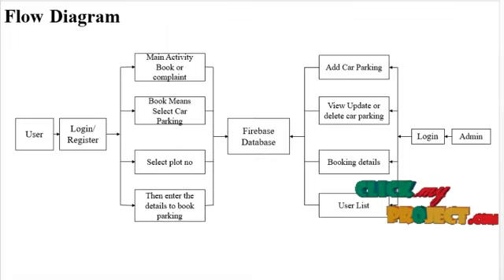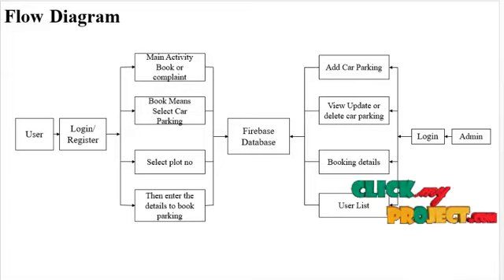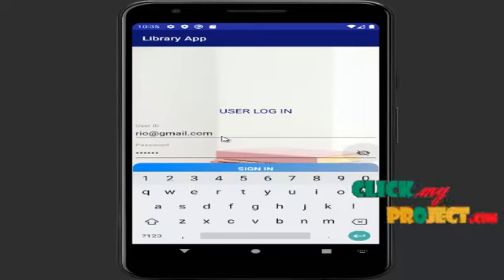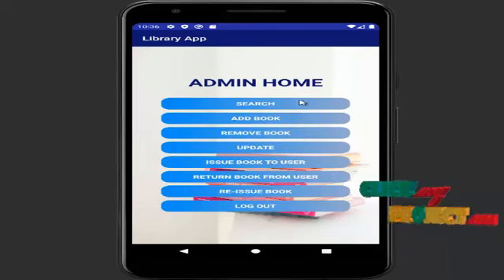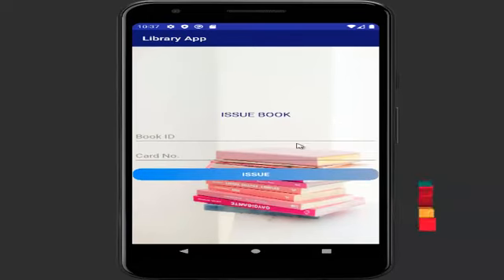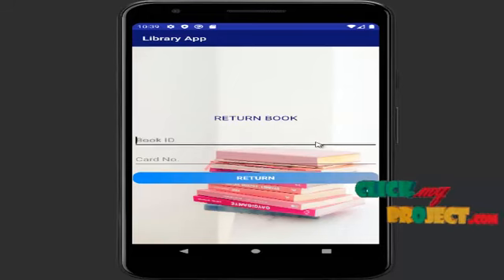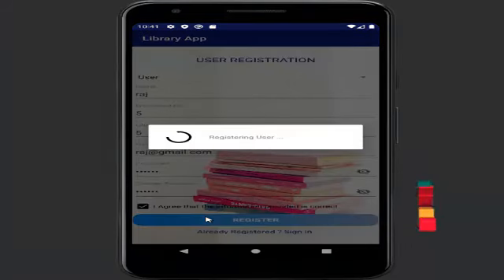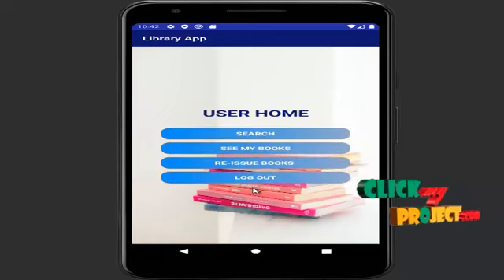Android Mobile Application - Advanced Library Management App With Multi-Admin - ClickMyProject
The Library Management Application represents a transformative software solution that is poised to revolutionize the traditional library experience, bridging the gap between the age-old repository of knowledge and the demands of a tech-savvy, information-hungry generation. With its extensive feature set, this application redefines the way libraries operate and patrons interact with library resources. It stands as a testament to the evolving role of libraries in the digital age, elevating them from static repositories to dynamic hubs of knowledge dissemination and community engagement. This comprehensive application encompasses a plethora of functionalities, beginning with the efficient cataloging and organization of a wide range of resources, from traditional print materials to the vast array of digital content.

Including Packages
* Base Paper
* Complete Source Code
* Complete Documentation
* Complete Presentation Slides
* Flow Diagram
* Database File
* Screenshots
* Execution Procedure
* Readme File
* Addons
* Video Tutorials
* Supporting Softwares

Specialization
* 24/7 Support
* Ticketing System
* Voice Conference
* Video On Demand *
* Remote Connectivity *
* Code Customization **
* Document Customization **